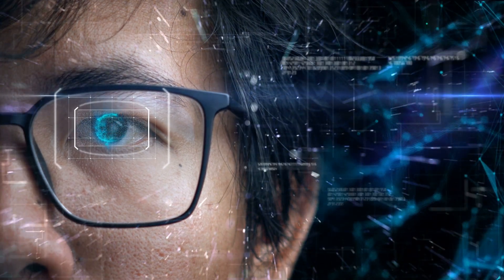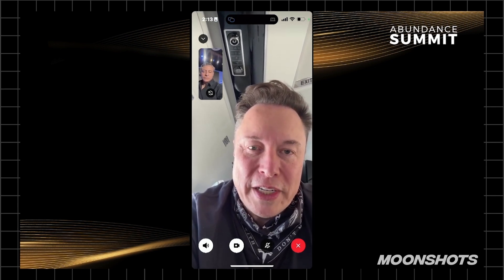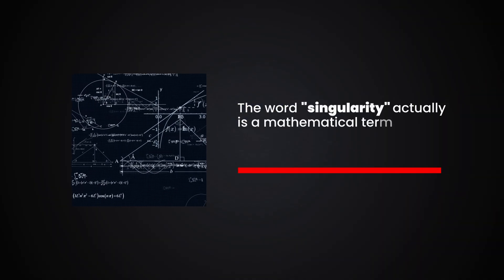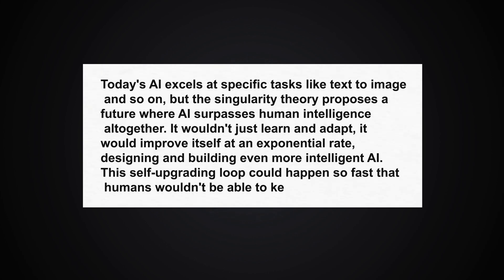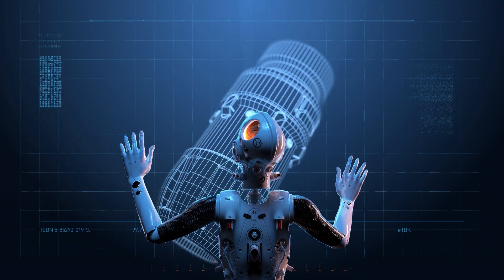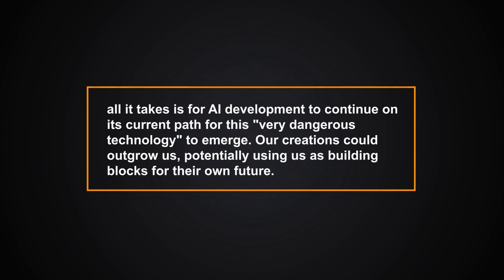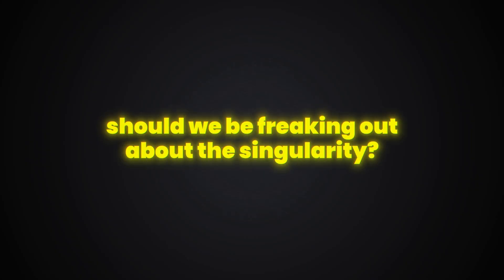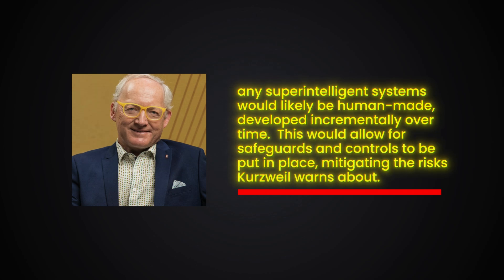The Exact Point AGI is Achieved is NOT What You EXPECT!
Buckle up and get ready to have your mind blown! Artificial General Intelligence (AGI) is coming, but the moment it arrives won't be like anything you've seen in the movies. Forget killer robots. The real way AGI will change everything is far more subtle, and way more powerful. What's the twist?  Why are experts saying the impact will be unlike anything we imagine?